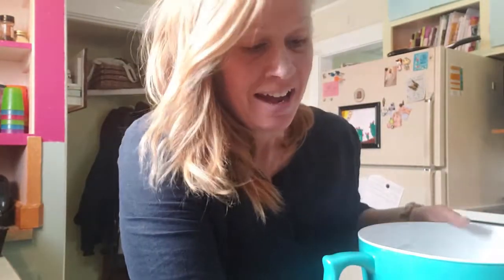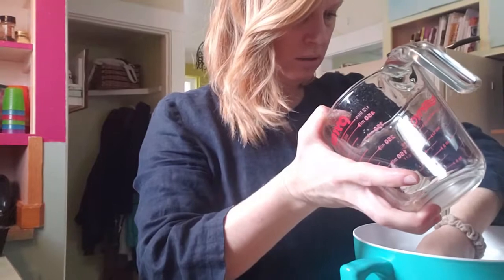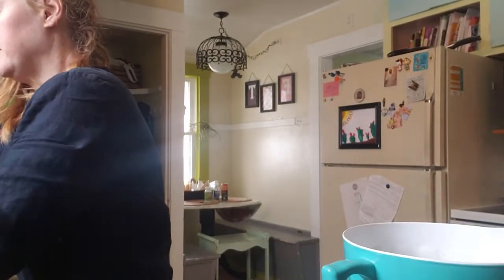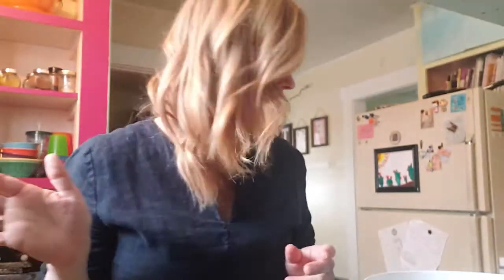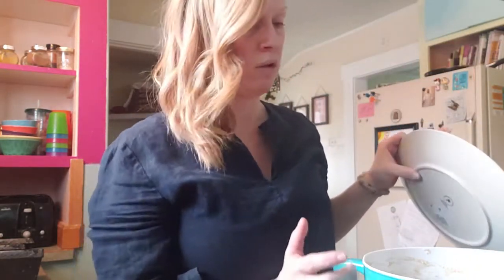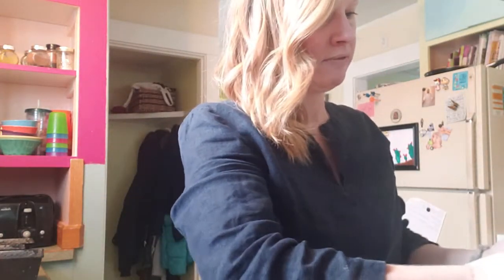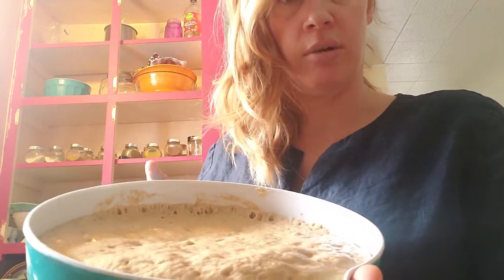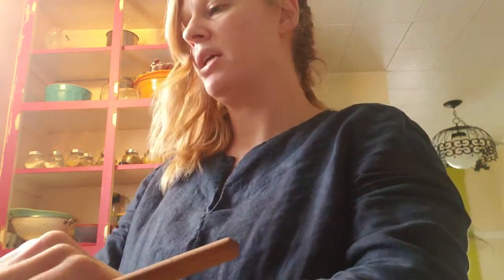The Easiest No Knead Einkorn Bread Recipe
Today I show you how I make my einkorn bread.

Recipe: Makes 3 loafs

4 cups very lukewarm water
2 cups of einkorn flour
1/4 cup coconut oil
2 Tablespoons active dry yeast
1 Tablespoon sea salt
2 tablespoons honey
 gently combine above ingredients
Cover and let rise 10 mins

Add in 5 more cups of einkorn flour
cover, rise 45 minutes

Distribute between 3 buttered and floured bread pans

cover let rise 30 minutes

bake at 350 for 35-40 mins